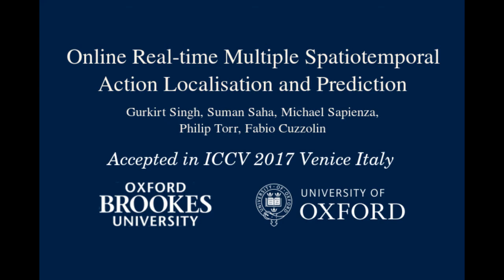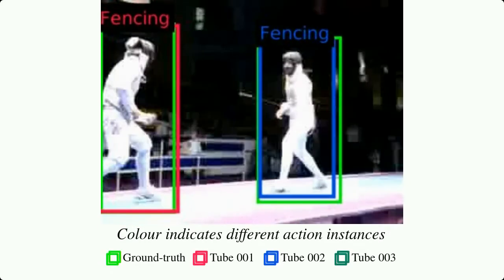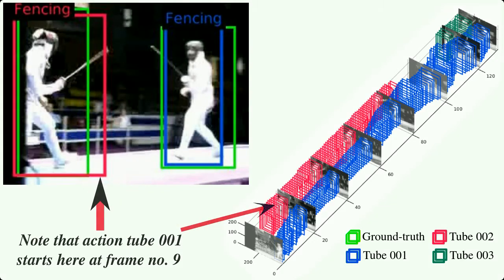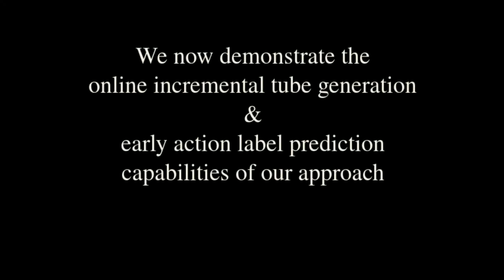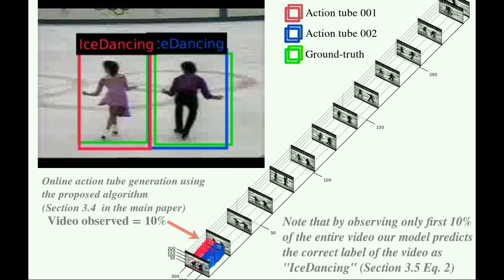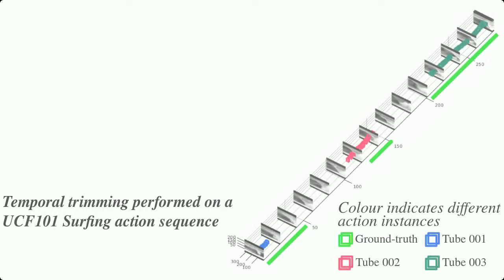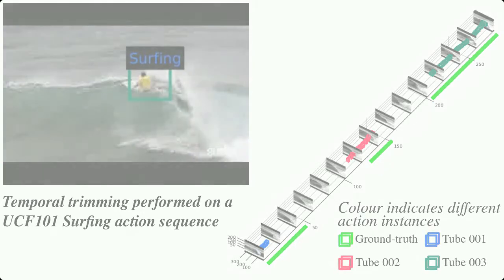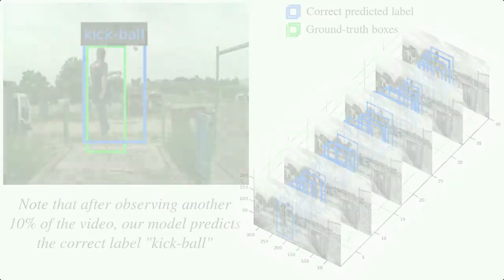Online Real-time Multiple Spatiotemporal Action Localisation and Prediction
This video shows the results of our recent paper accepted into ICCV conference, Venice, Italy. We present a method for multiple spatiotemporal action localisation, classification, and early prediction based on a single deep learning framework, which able to work in an online and real time constraints.

We also corrected the spatiotemporal annotations of UCF101-24 dataset.

I hope you can use it in your work.